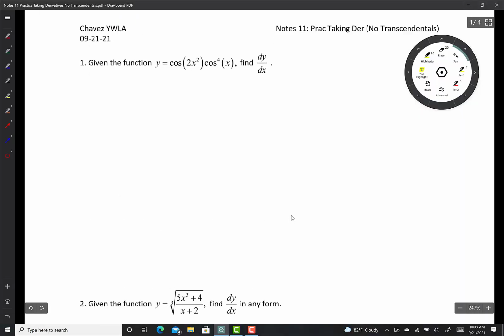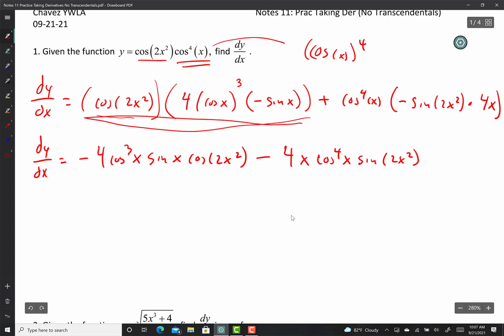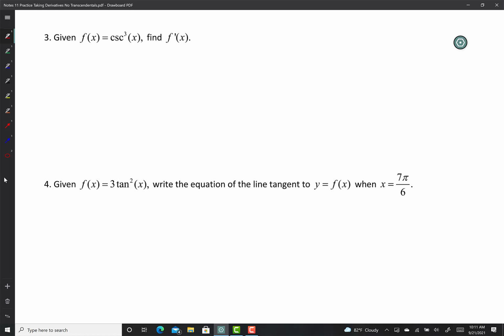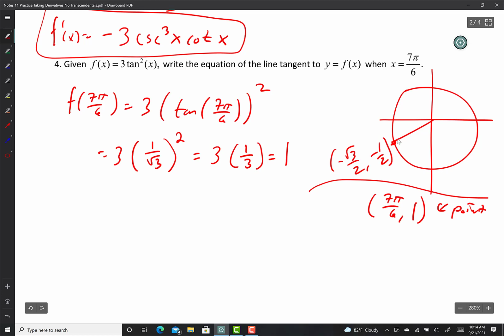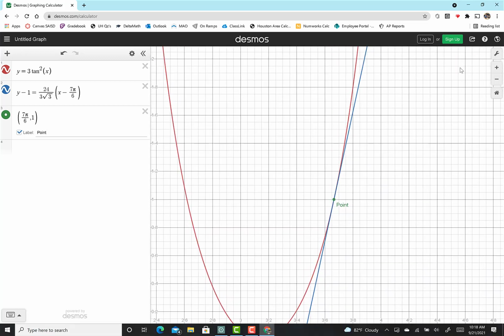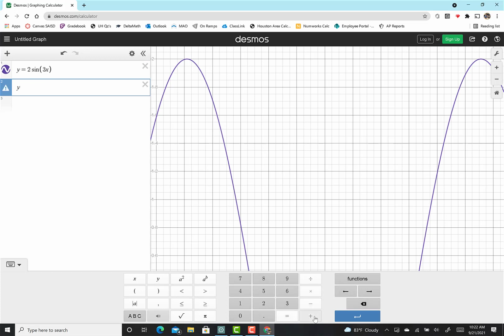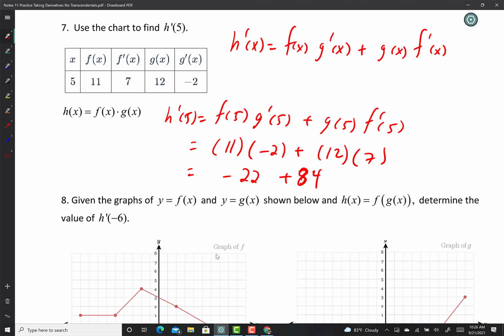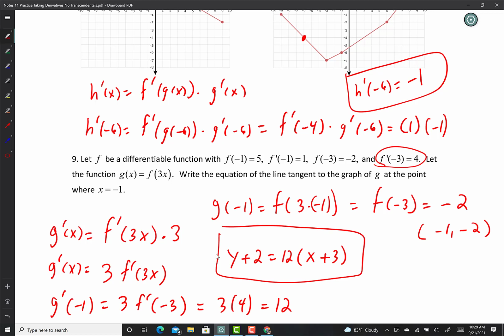Notes 11 Practice Taking Derivatives (Product Quotient Chain) No Transcendentals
These are the notes we did as a class on 09/21 during 2nd period.  If you have any questions and/or comments, let me know.  Thank you.